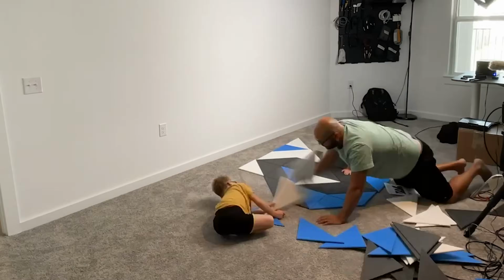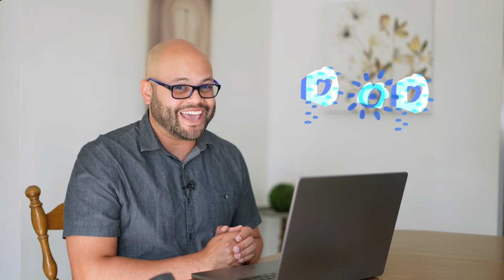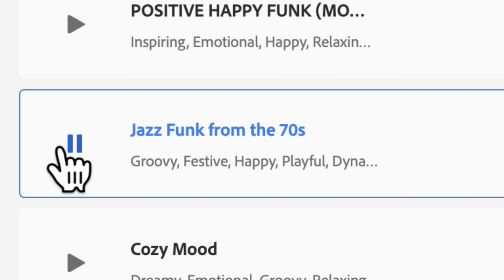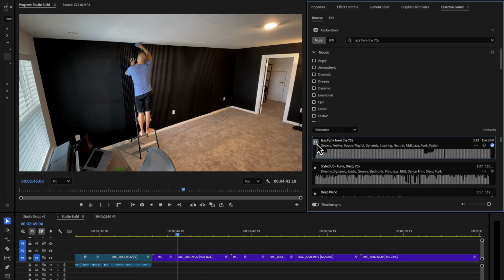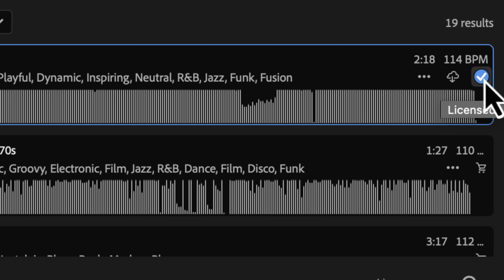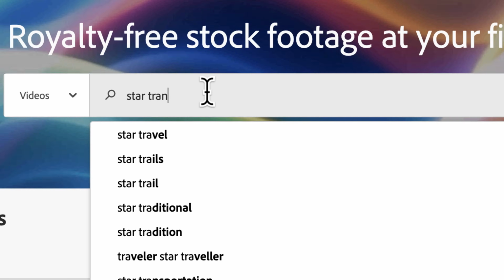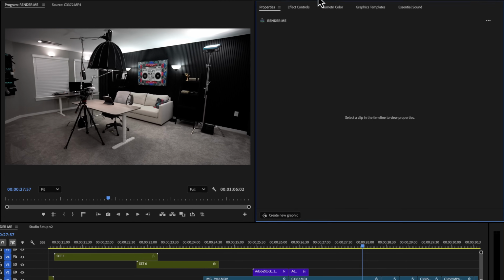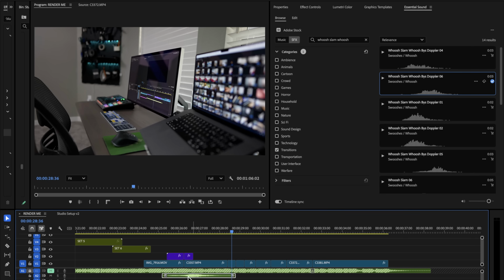From Studio Mess to Cinematic Magic 🎥 | Adobe Stock Workflow Hack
Want your before & after videos to wow your audience? Javier Mercedes used Adobe Stock for music, transitions, and templates to quickly turn raw footage into a polished transformation video. Check out the full video on Adobe Creative Cloud YouTube Channel!